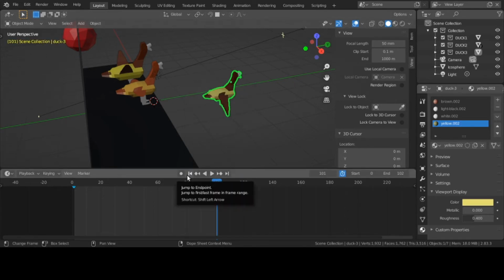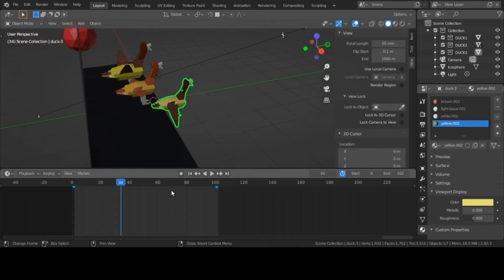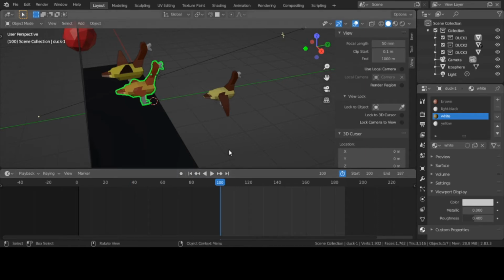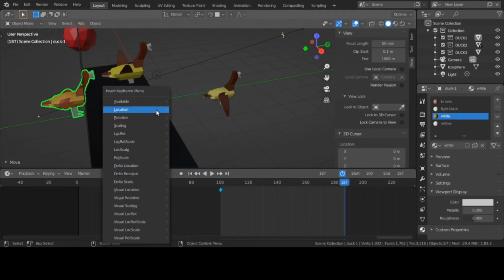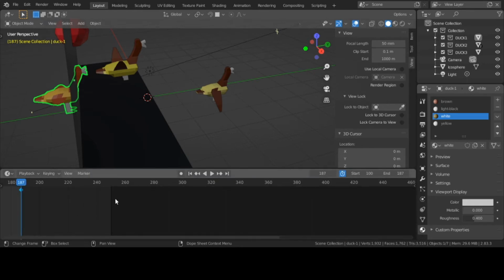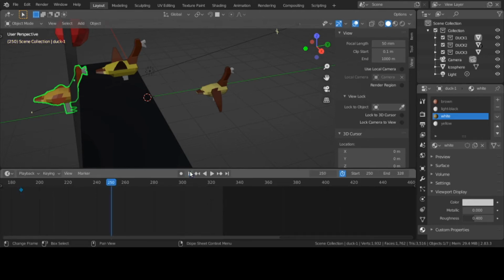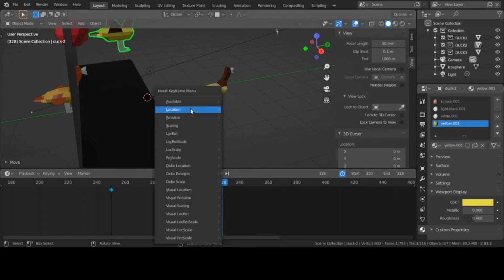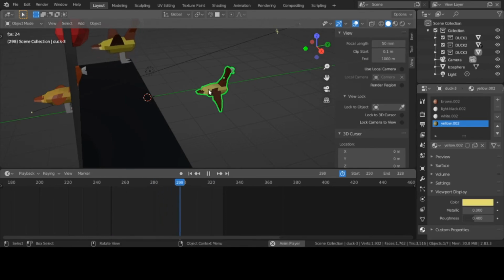Blender Helpful Timeline Tips: Baltimore